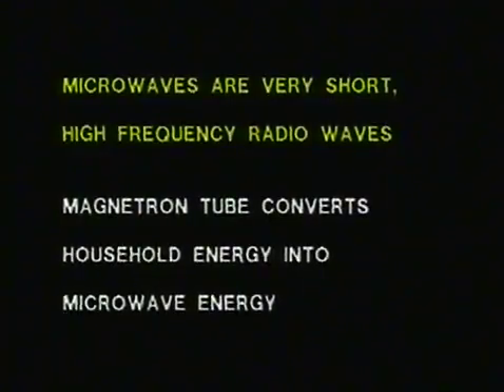How a Microwave works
Micromeals!